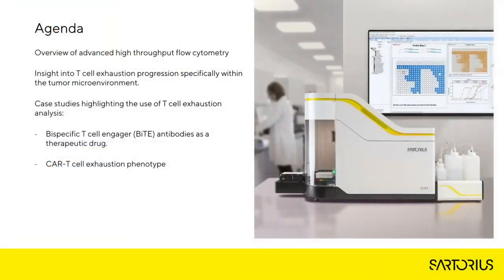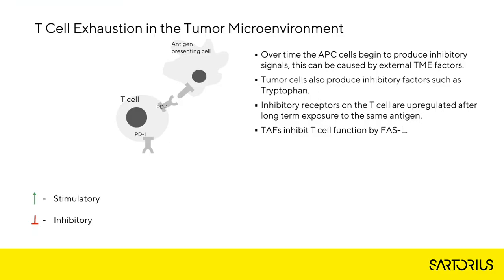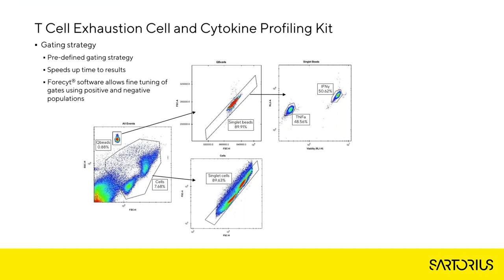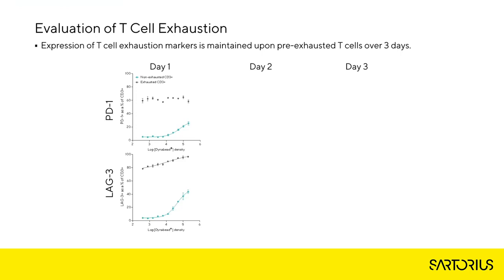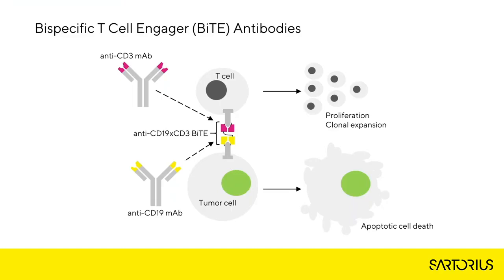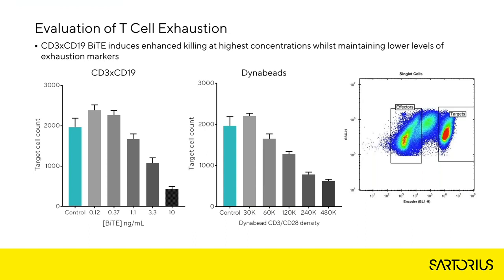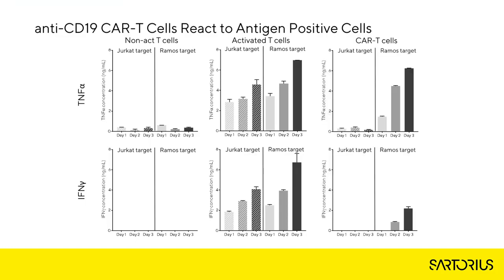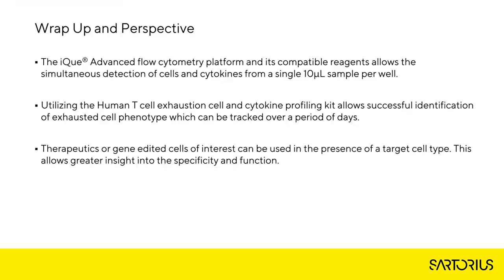Webinar Quantifying T Cell Exhaustion 유세포분석기 flow cytometer live cell analyzer 단백질 항체 세포치료 면역세포